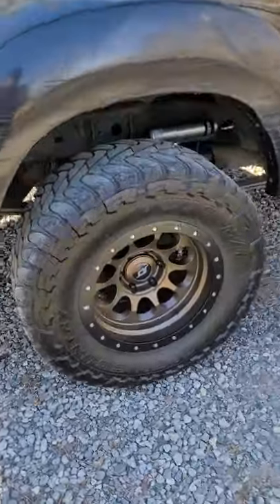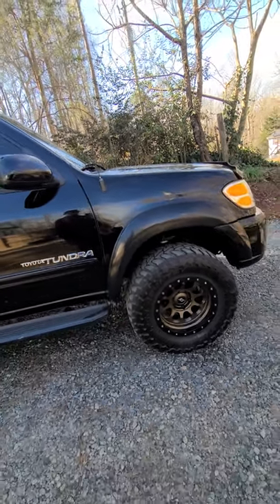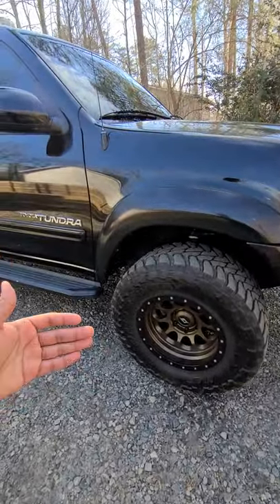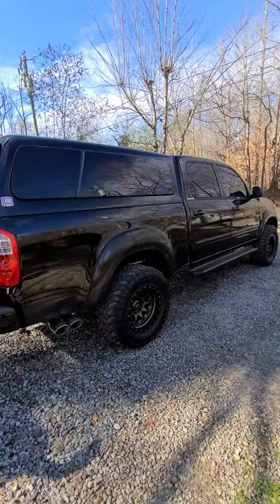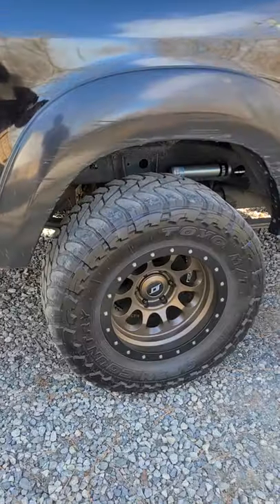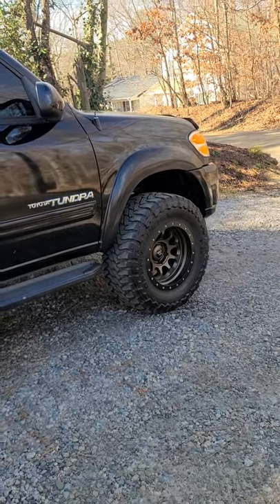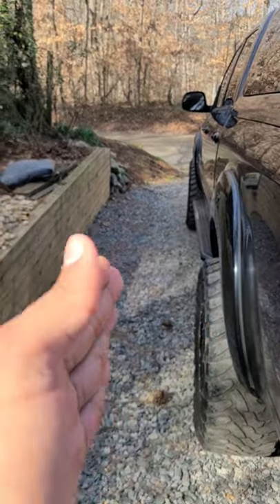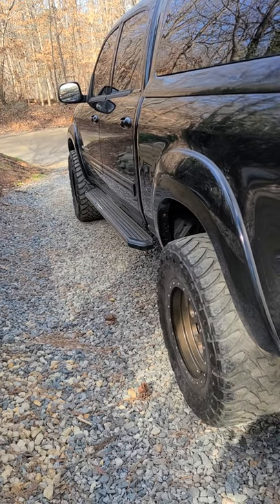Comparing my current 17x9 and MTs to my old 20x12 and ATs. Any regrets?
A video comparison between my current 17x9s and MTs vs my old 20x12 and ATs/Hybrid tires. Watch if you're interested in looking for a new wheel and tire set up for your first gen Tundra.

Install the app to follow my photos and videos.